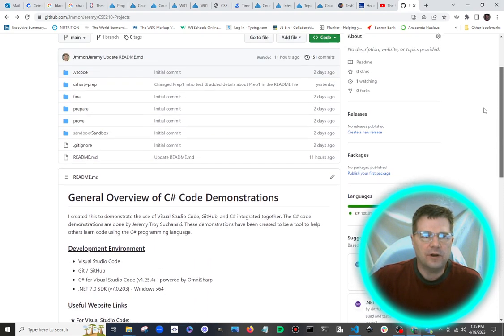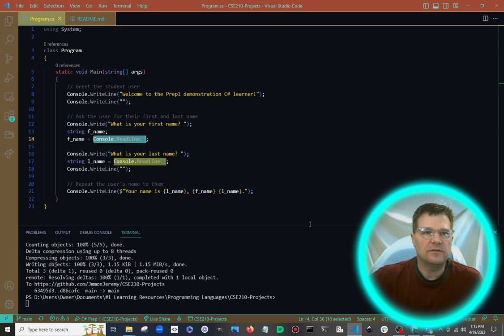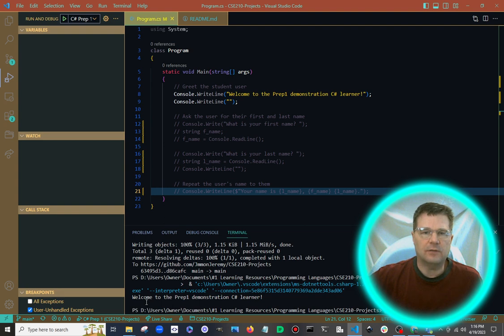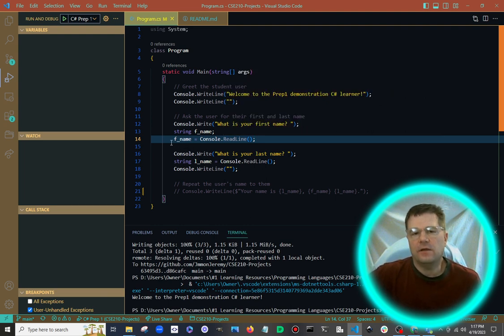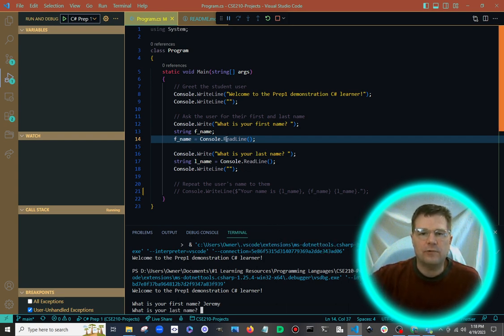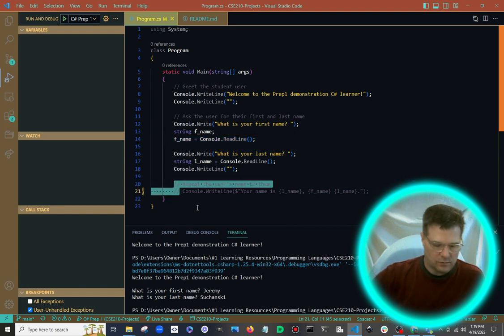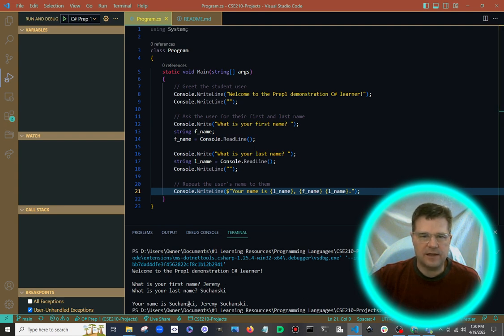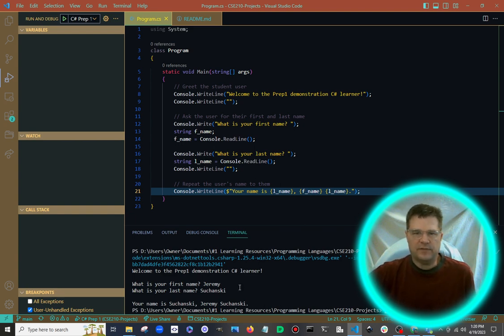Learning C# Project 1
Laying a starting foundation for learning to write code in C# doing basic output, input, input storage in variables, and output using variables.